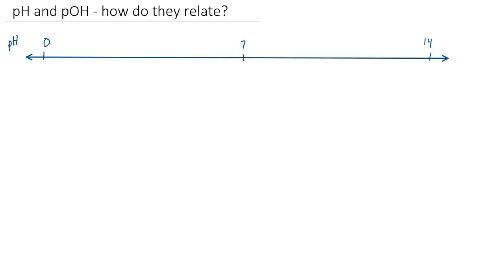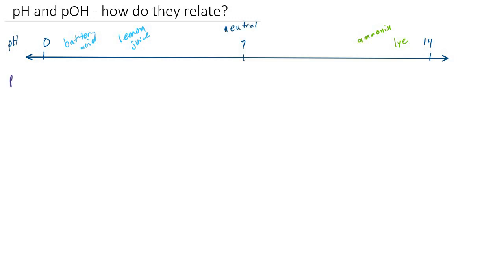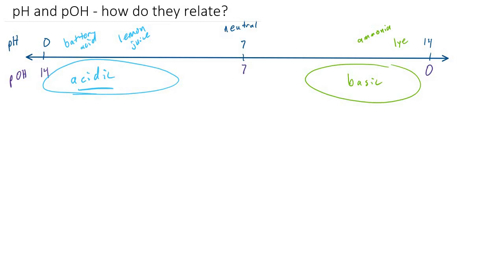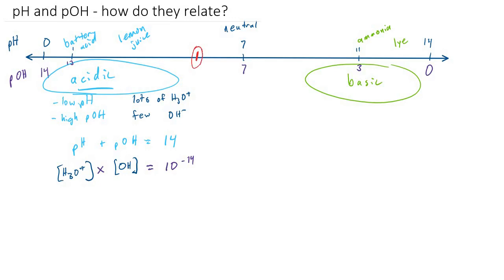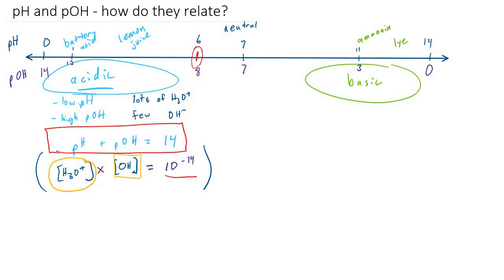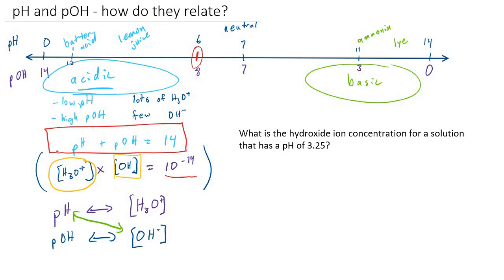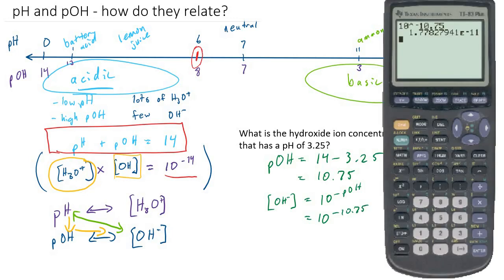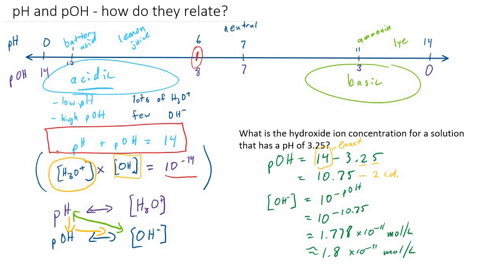How do pH and pOH Relate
The relationship between pH and pOH, and between hydronium and hydroxide ion concentration, at a very basic level.